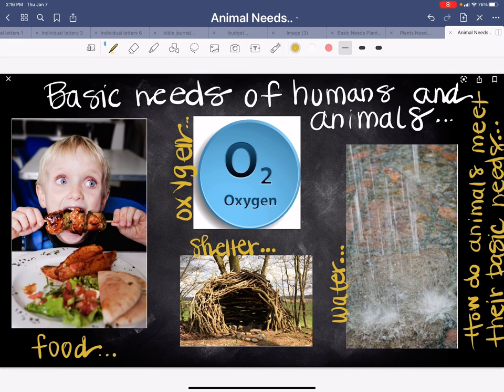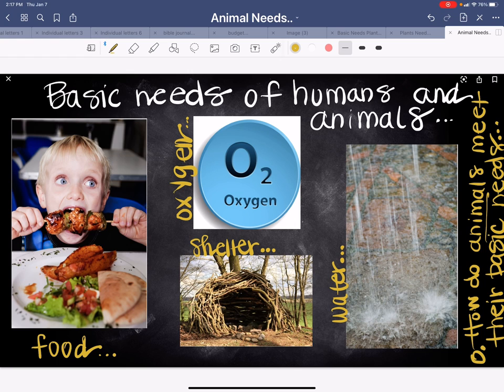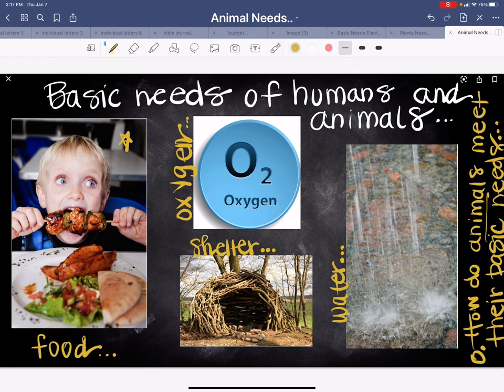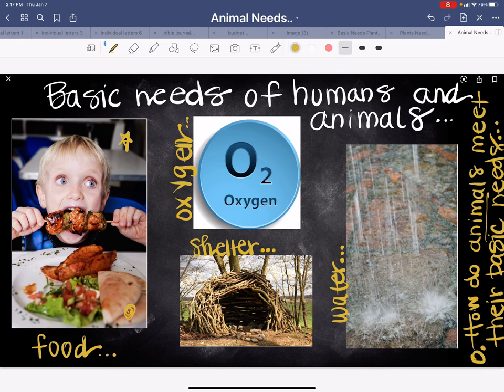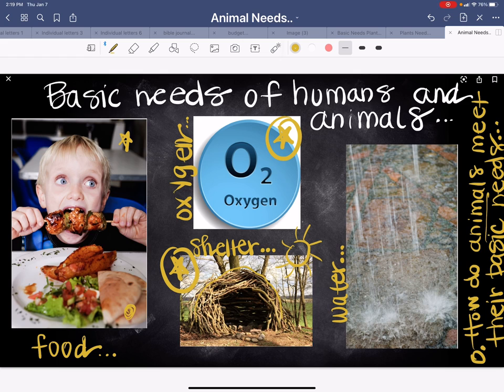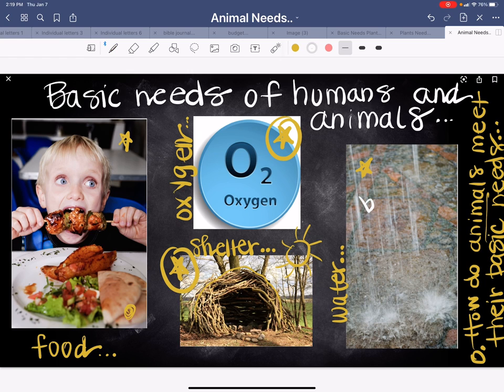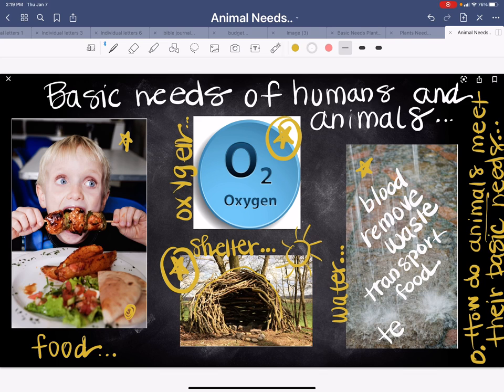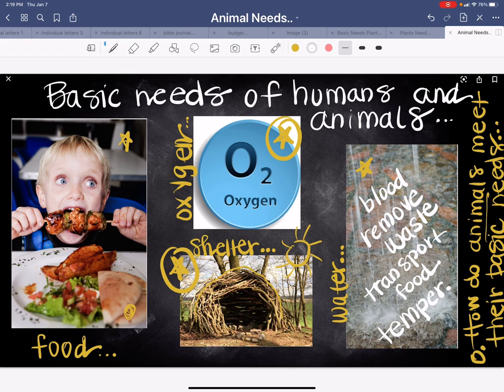4th sci L91 animal needs... (biologicals)